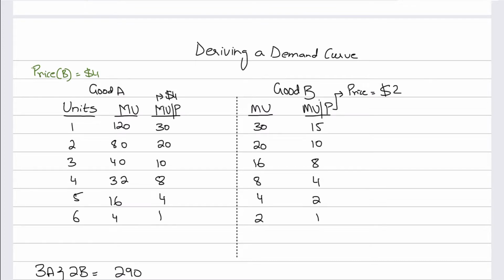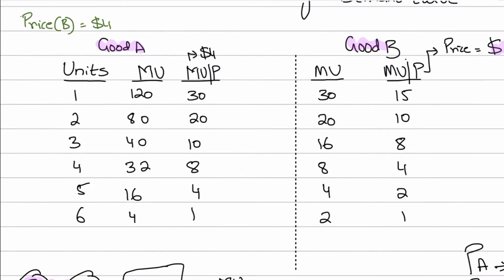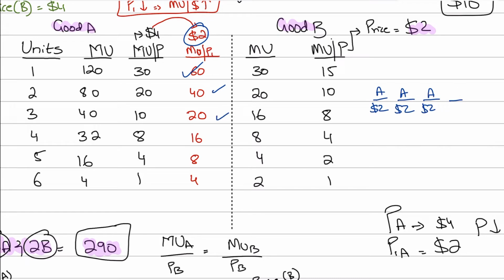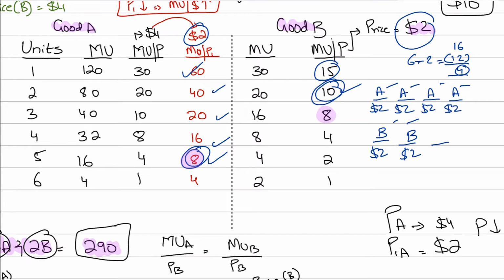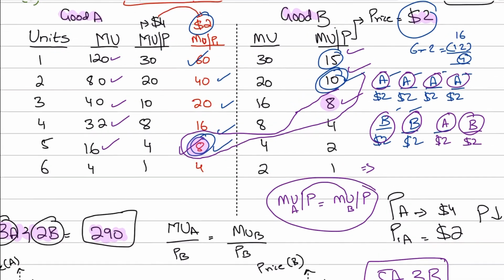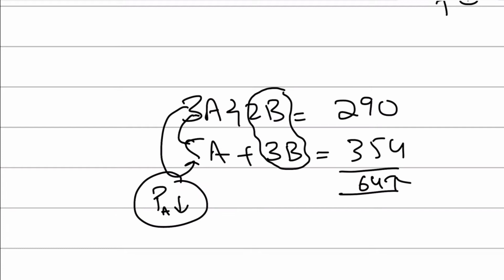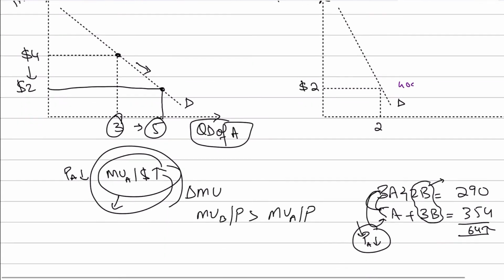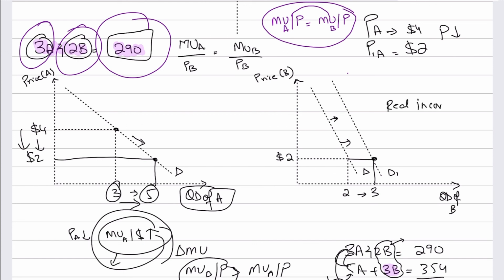15. Equi - Marginal Principle And Derivation Of Demand Curve With Price Changes